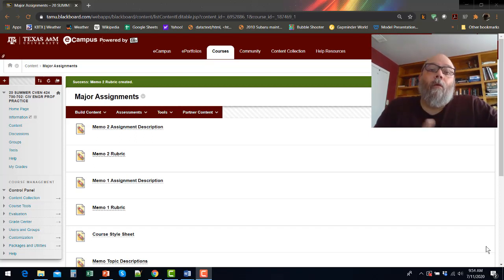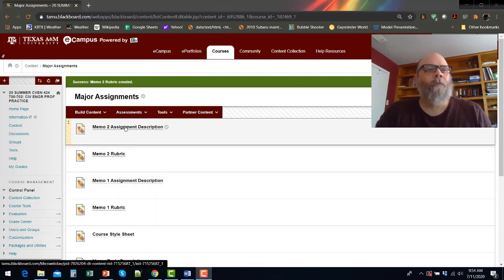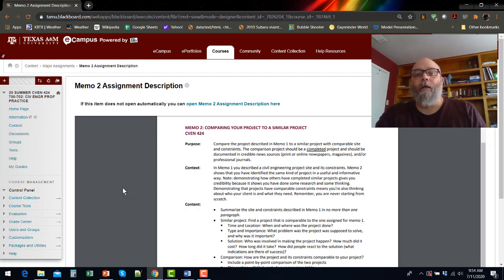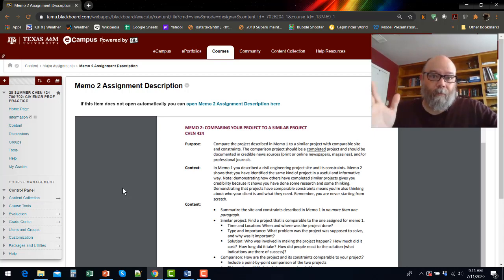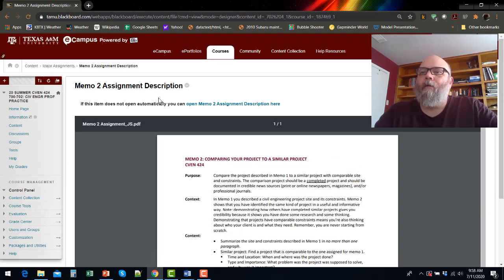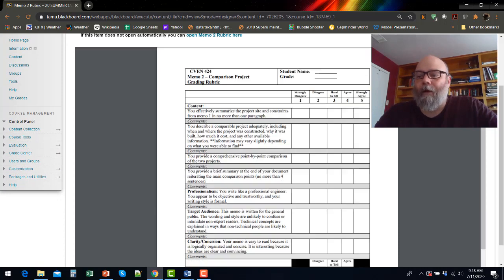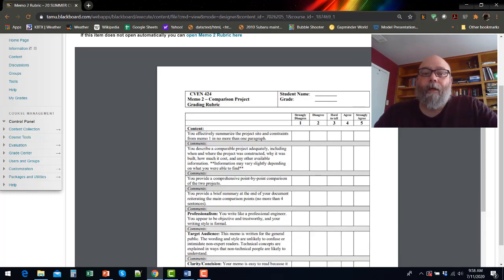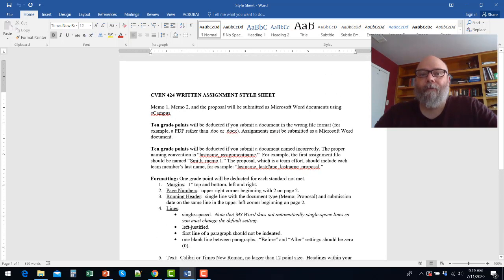Memo 2 Overview